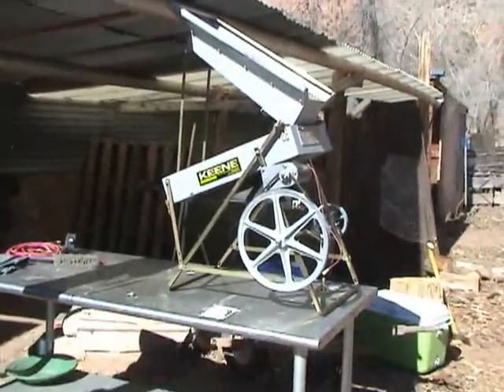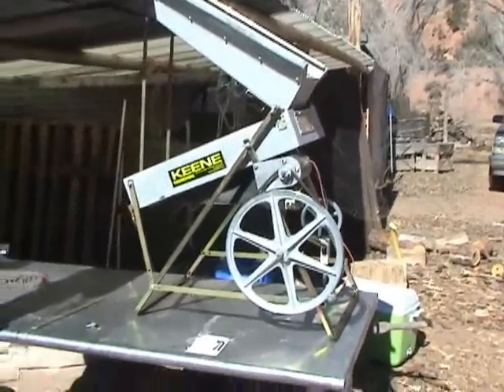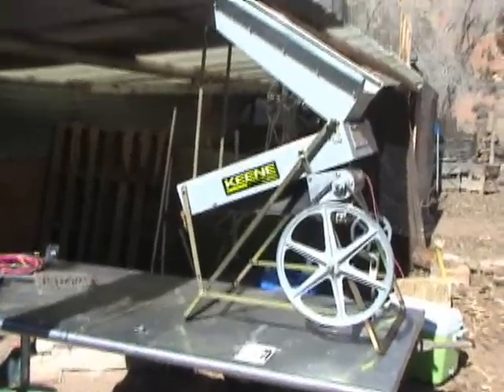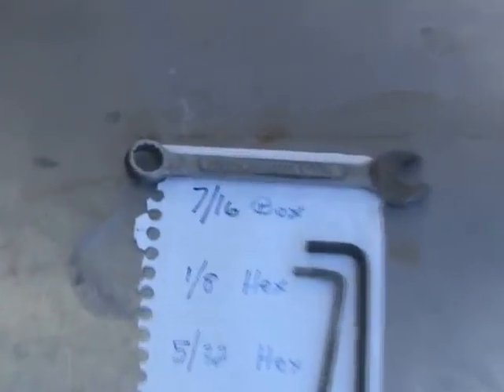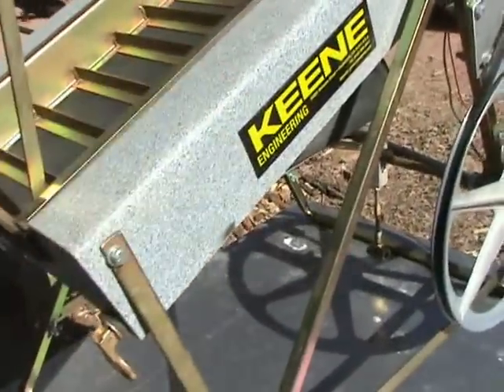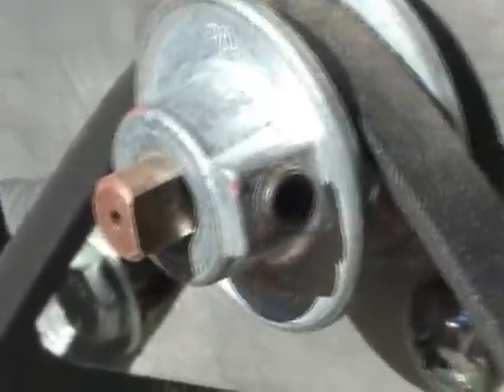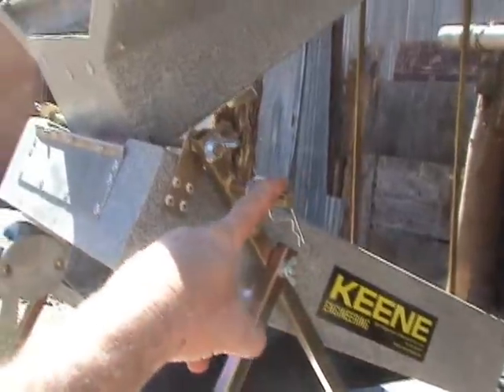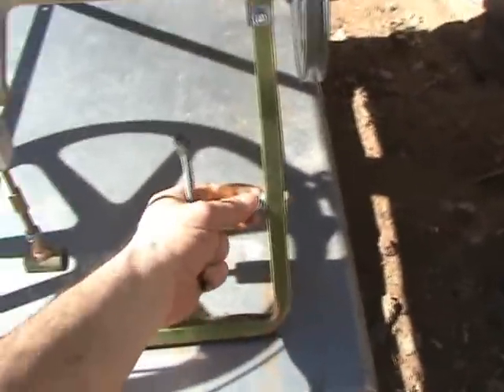Keene Engineering Dry Washer, Modifications 01: Introduction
This series will continue on my "Gold Is Where Others Have Found It" YouTube channel:

Note that the dry washer's air intake flapper valve will seat much better when the riffle board is in place and when dirt is on the riffle board. I did not make that clear enough in my video.